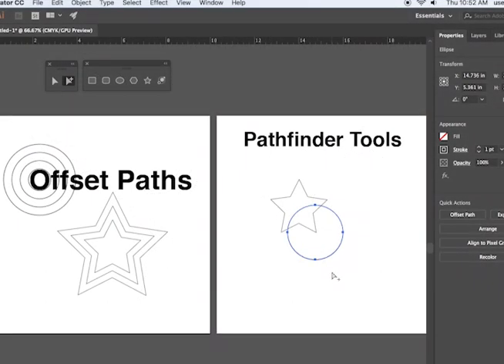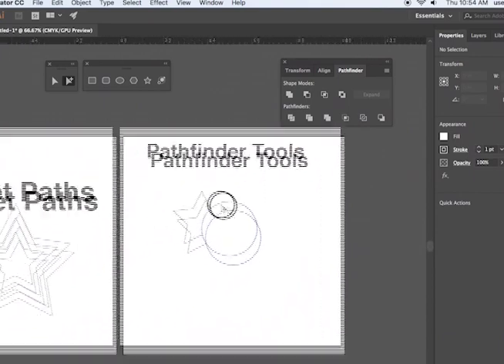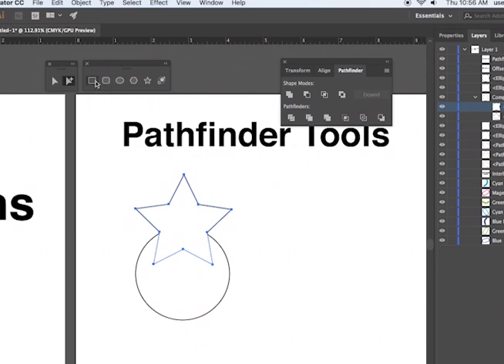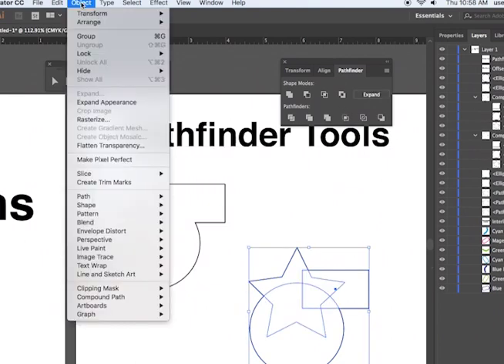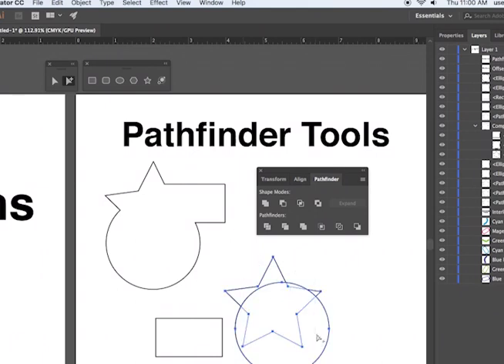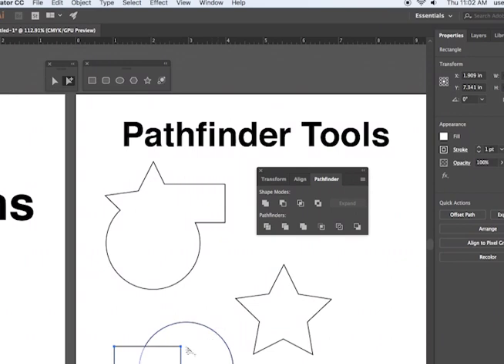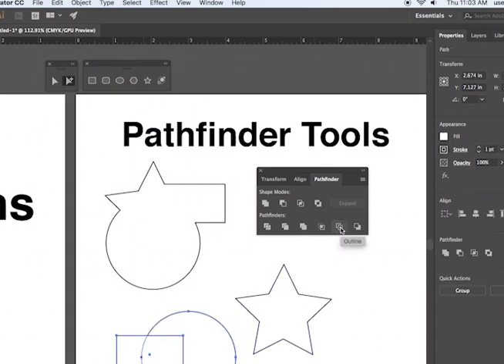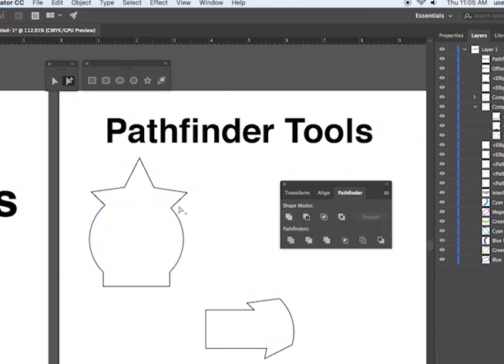09 Pathfinder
This video showcases how to use two or more objects to create something completely new, using the Pathfinder tool. This tool lets you unite, divide and exclude overlapping shapes.